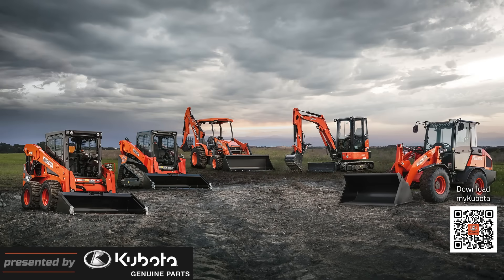Big track, odd shape... How will Pennsboro race?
Protect your hearing at the race track!

The first laps have been turned for the Pennsboro revival, so what does a big name driver think? We'll talk about it, plus the black magic that still exists in race car chassis, Sunday results, and how you can help hurricane victims and get a free pit pass.

Today's Topics:
0:00 On DIRTRACKR Daily today
0:33 Have your Kubota serviced by the experts
1:09 First laps turned at Pennsboro Speedway
1:43 What does Devin Moran think of Pennsboro?
3:20 Jonathan Davenport's Eldora car, and chassis black magic
4:41 Sunday Silver Crown results
5:37 Super DIRT Week starts today
6:06 Help with Hurricane Helene, get a free pit pass
6:58 Zane DeVault wins, Max Stambaugh champion
7:33 See you tomorrow!